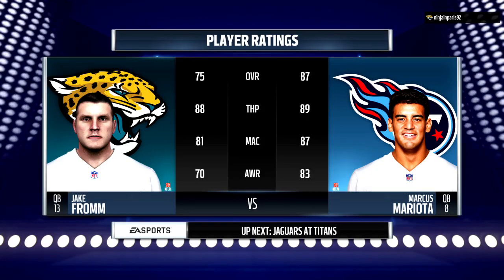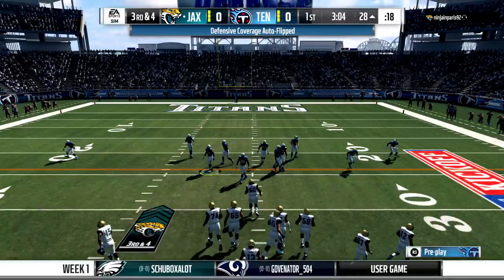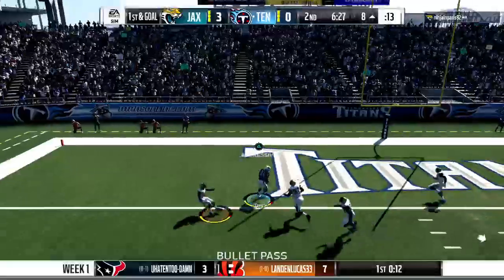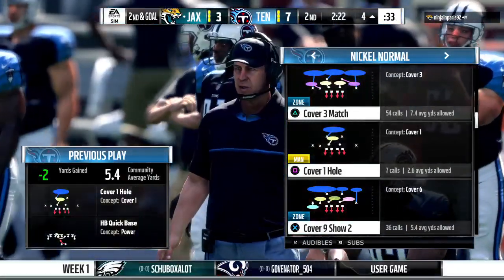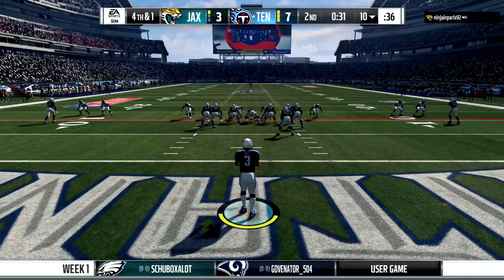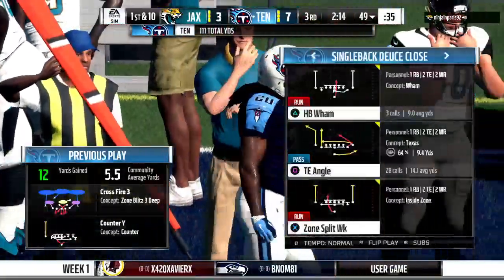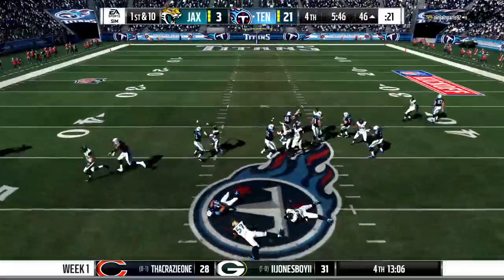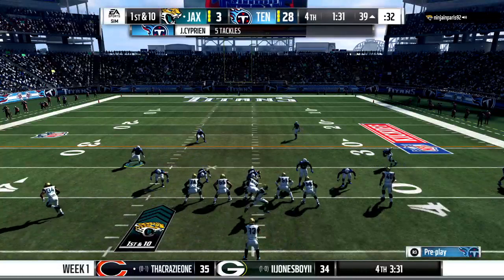PEL Titans vs Jags